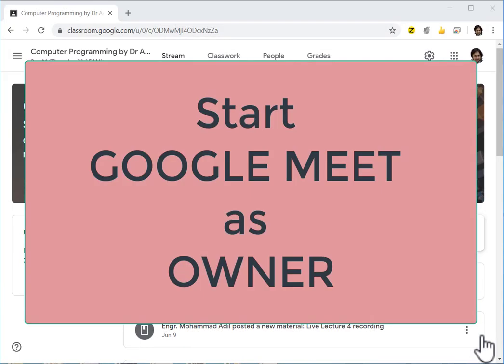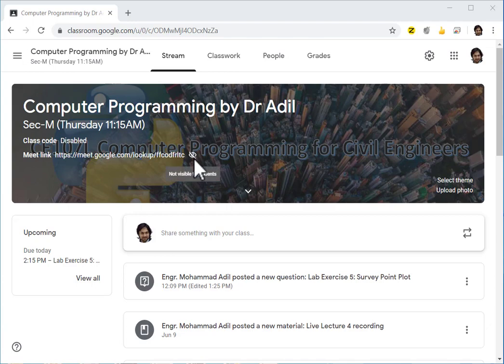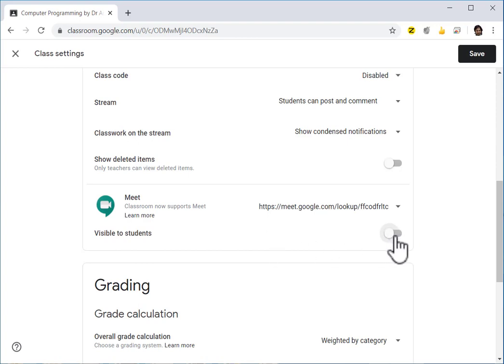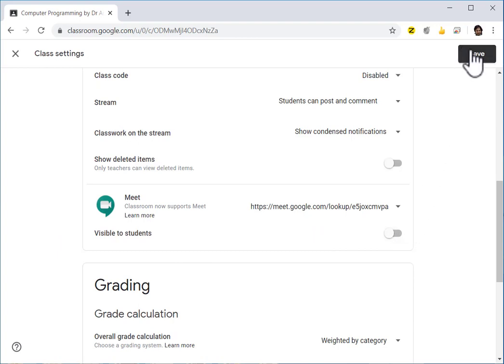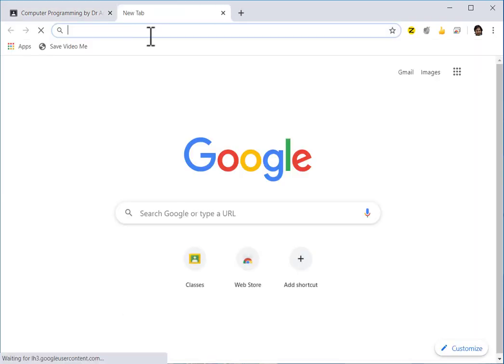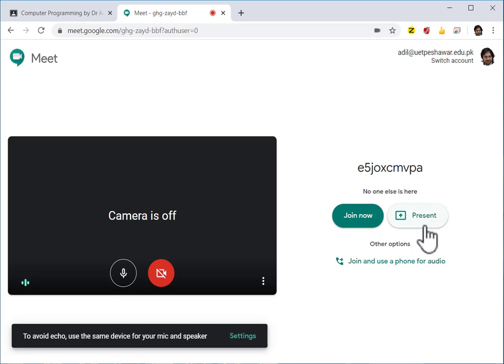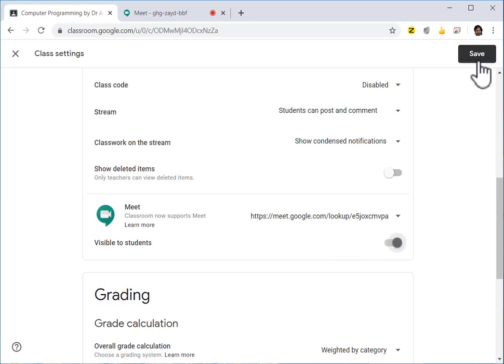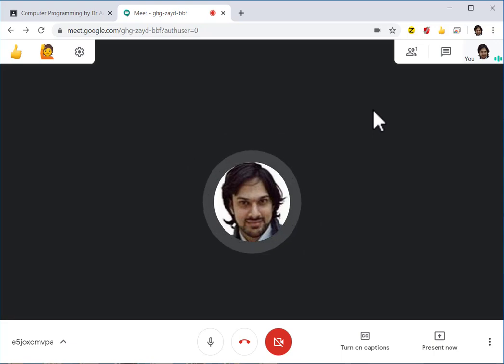Join Google Meet as OWNER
Many people who organize Google MEET meeting might note at the end that they didn't own the recording and the chat content. This video quickly tells how to make sure you are the owner of Google Meet recordings and chat content.